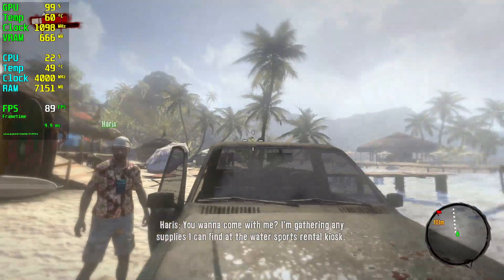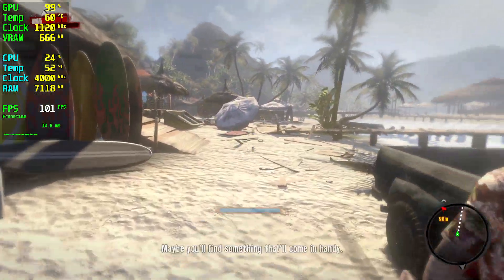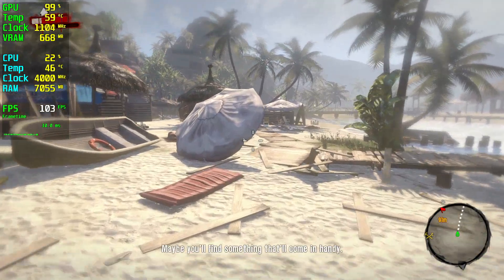Dead Island 1 RX 460 - 1080p High,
🔧SPECS🔧
◾️İNTEL İ5 10400F
◾️OEM RX 460 2GB GDDR5 128Bit DX12
◾️M2.SSD1:240GB (Windows)
◾️M2.SSD2:2TB (Games)